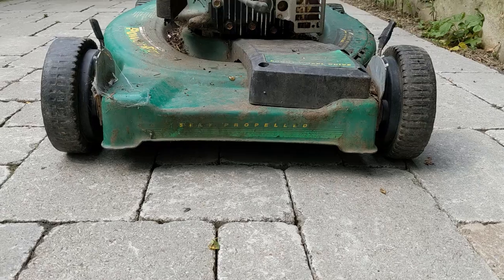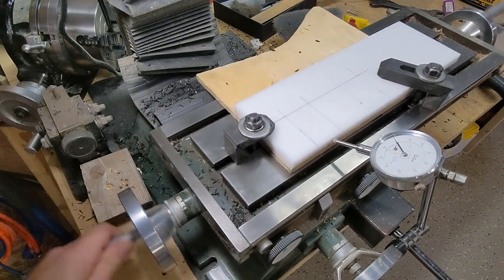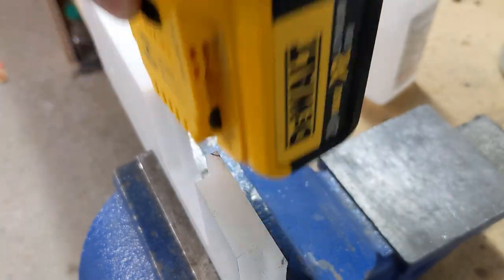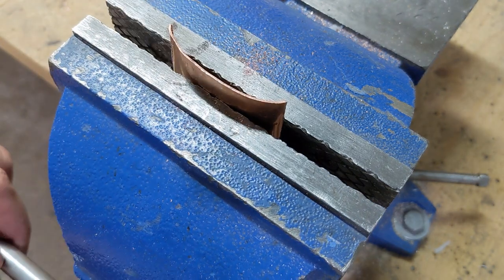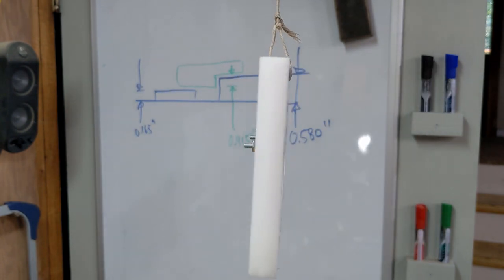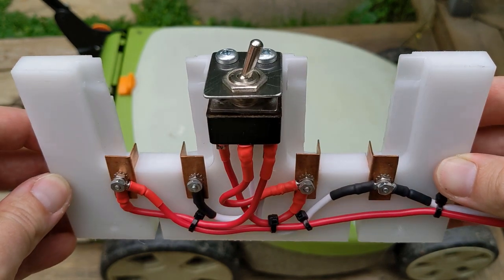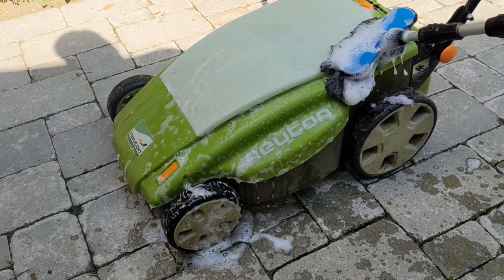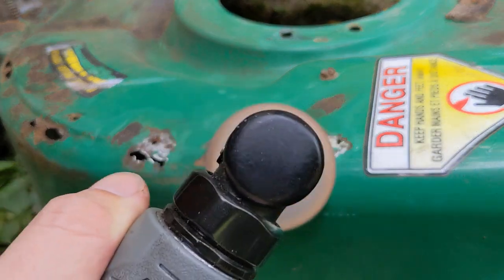Upgrading a Neuton Mower to Run on Drill Batteries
Rather than shell out for replacement lead-acid batteries for an old Neuton CE6.3 electric mower, I convert it to work on two 20V DeWALT drill batteries that I already have.